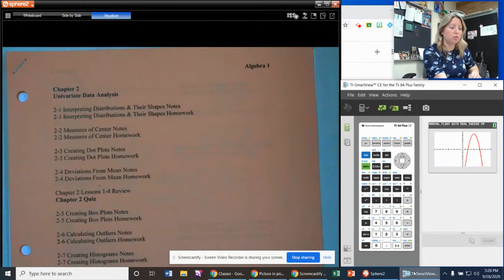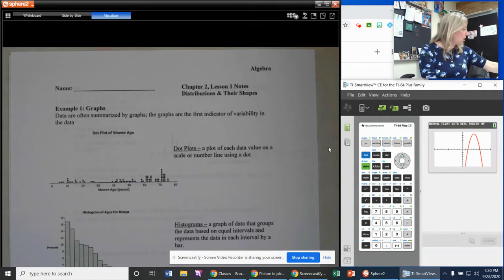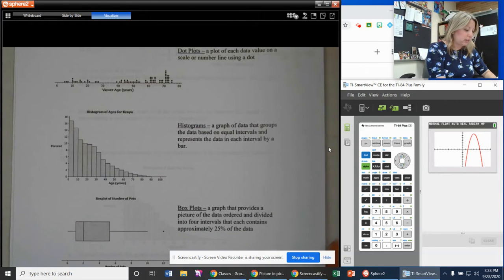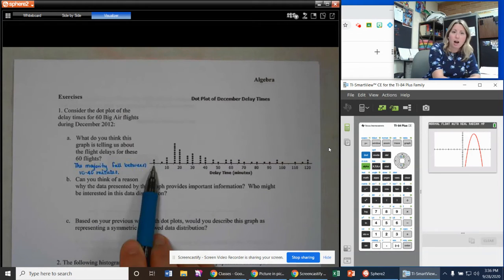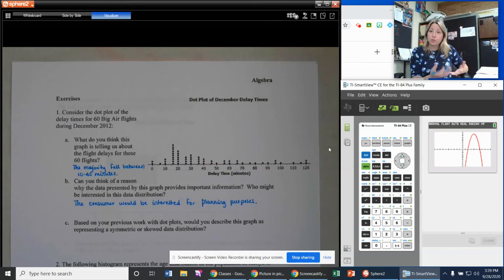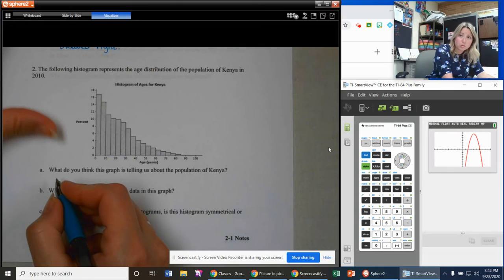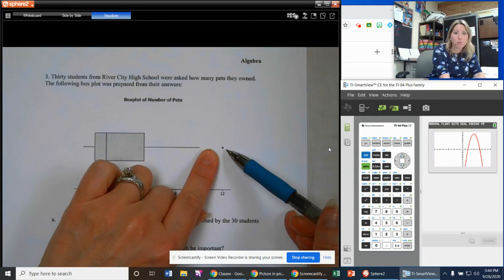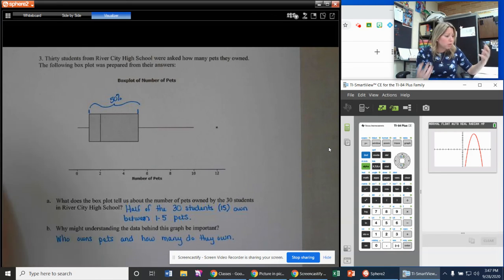A1 2-1 Notes